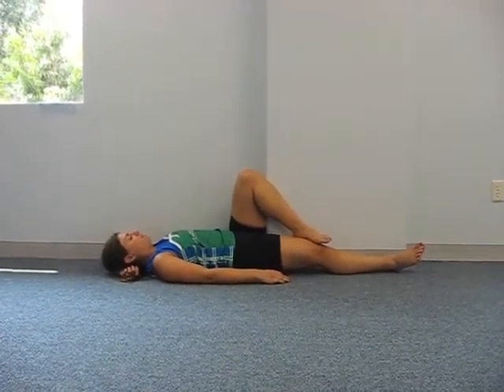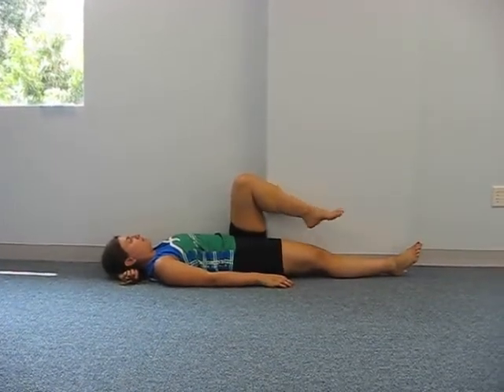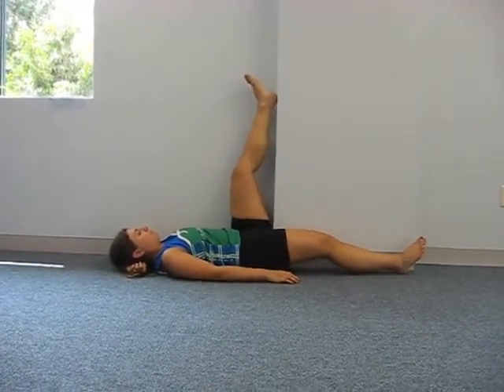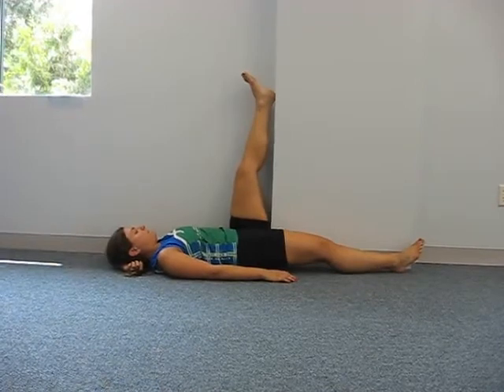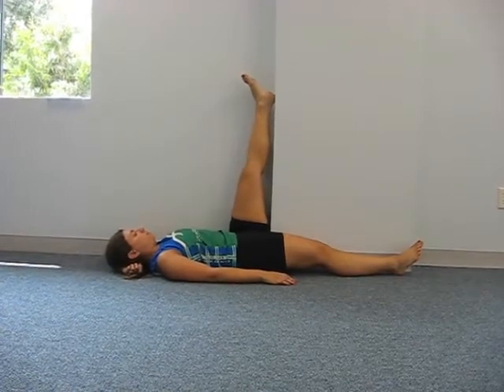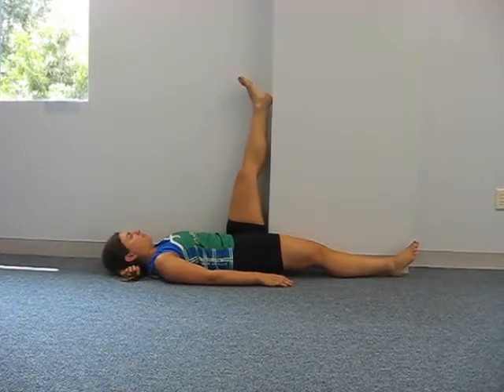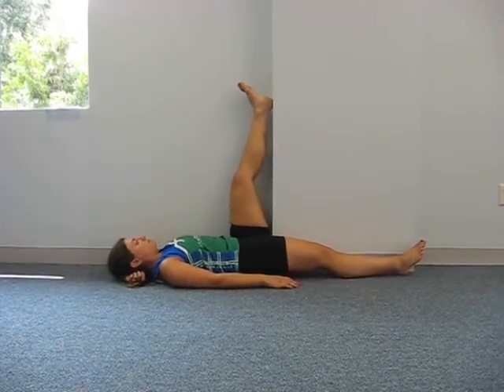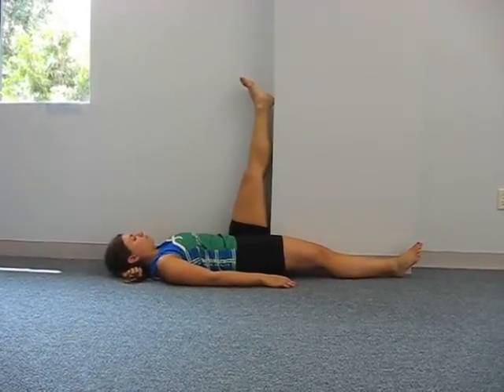hamstring stretch - static and contract relax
Do you have tight hamstrings?
Are you having a hamstring pain when you bend over to put on your socks?
Do you want to stretch your hamstrings but you are having back pain?
Do you want to increase your stride with walking, running, cross country skiing...etc?
Well try this hamstring stretch.  It keeps your back in a safe position while getting a great hamstring stretch.  You can use a doorway for the same affect.  Remember your stretch should be  painfree.  The best physical therapy clinic in Burlington Vermont.